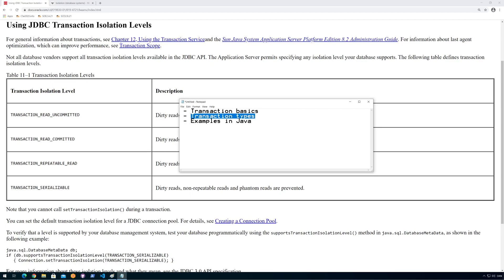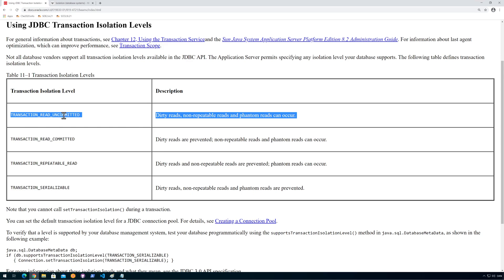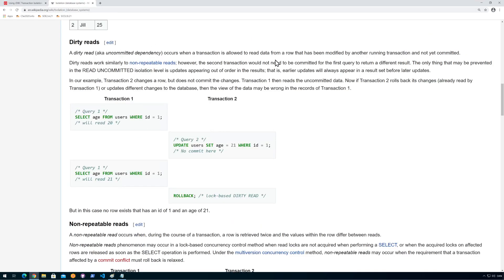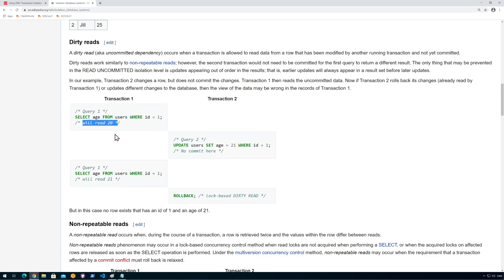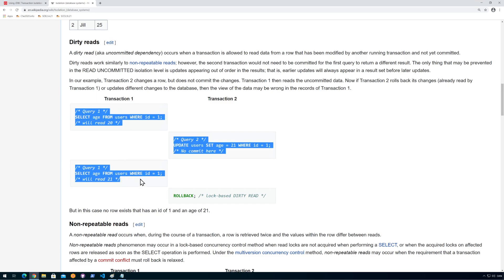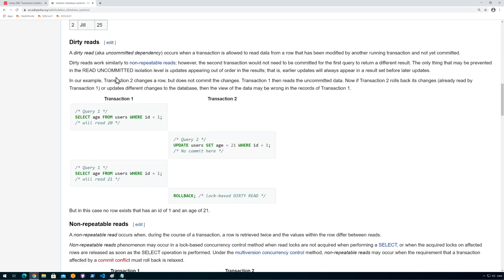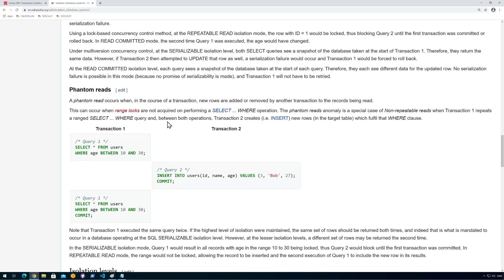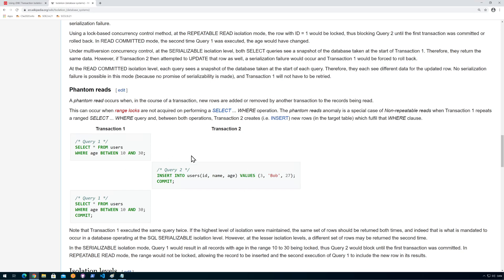2/5 - Database Transaction Types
A series about database transactions and how to implement them in Java. Only simple examples in a console application is shown.

Introduction to the concept of transactions and why they are needed

The reason behind transaction isolation levels.

Example of transactions in Java with IntelliJ, JDBC, and MSSQL server drivers. How to do simple transactions and how to set proper isolation level.

Explanation of the batch execution and an example of the speed benefits of batch execution.

Very short explanation of rollbacks, when dealing with transactions in JDBC